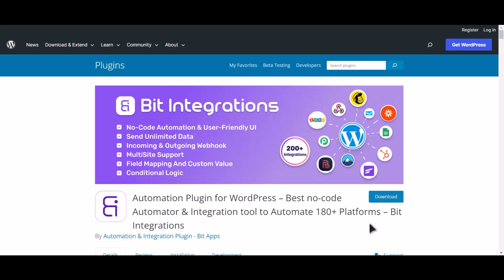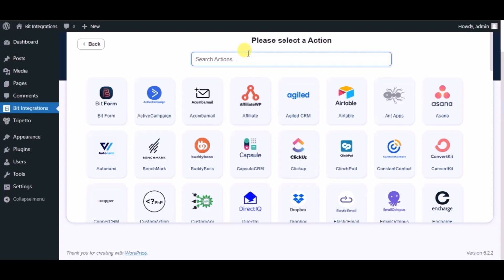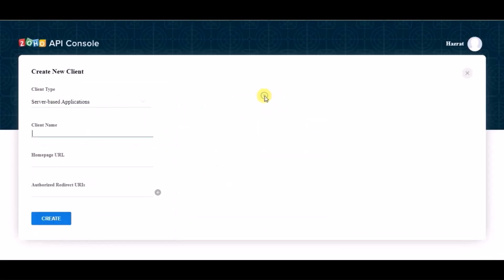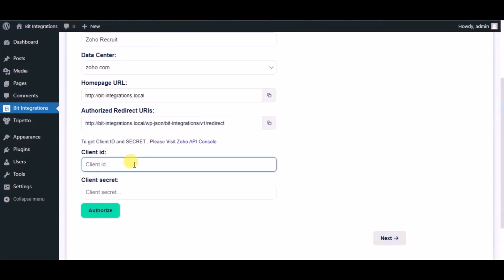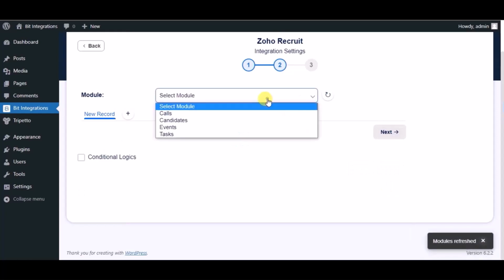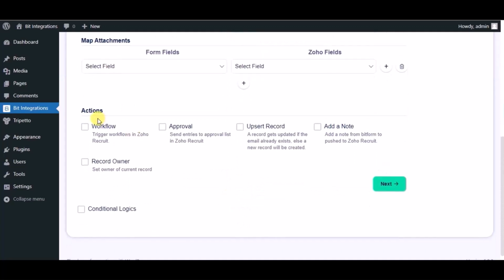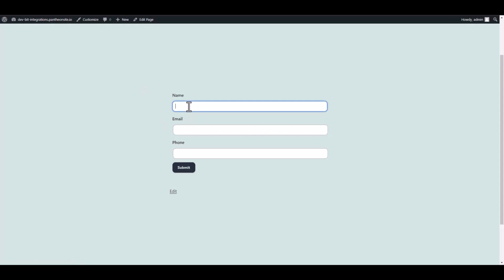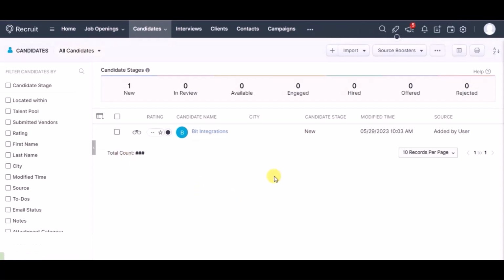Integrating Bit Form with Zoho Recruit | Step-by-Step Tutorial | Bit Integrations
🔗 Unlock the power of seamless recruitment management! In this tutorial, we delve into integrating Bit Form with Zoho Recruit, the cloud-based hiring platform that equips HR teams and recruitment agencies with cutting-edge tools for swift and efficient role fulfillment. Learn how to effortlessly connect these two platforms using the Bit Integrations WordPress plugin.

📝 Zoho Recruit revolutionizes the way organizations approach recruitment, and with Bit Form integration, you can streamline the process even further. Join us as we walk you through the steps to seamlessly integrate Bit Form with Zoho Recruit using the intuitive Bit Integrations plugin.

Key Highlights:
✅ Discover the simplicity of integrating Bit Form  with Zoho Recruit using the user-friendly Bit Integrations WordPress plugin.
✅ Elevate your recruitment strategy by seamlessly connecting Bit Form with Zoho Recruit for streamlined candidate management.